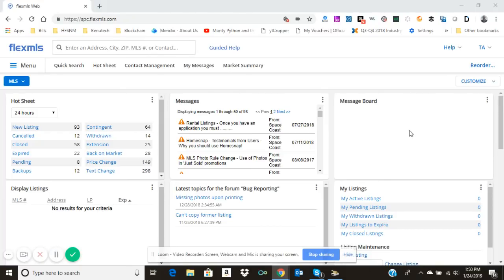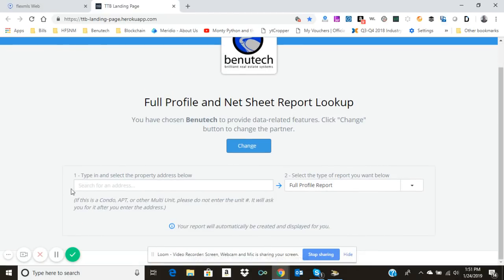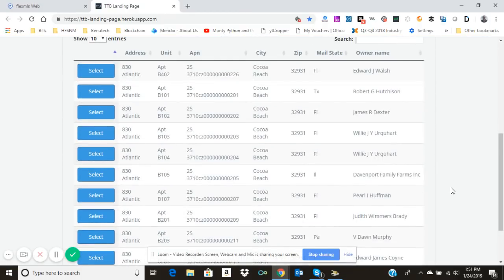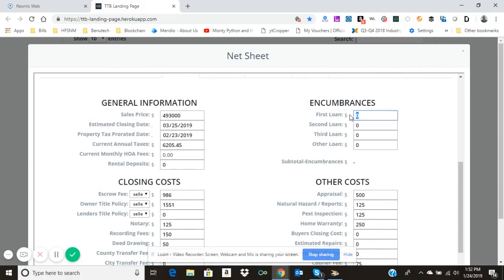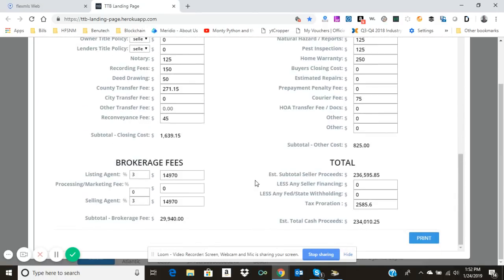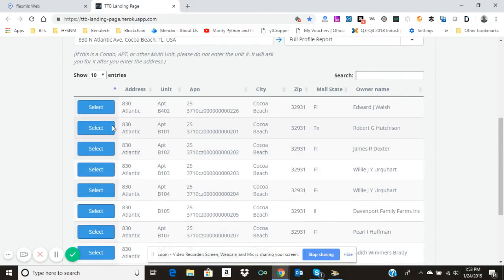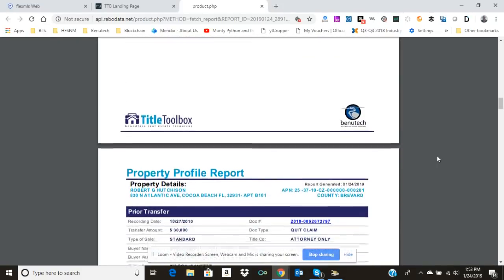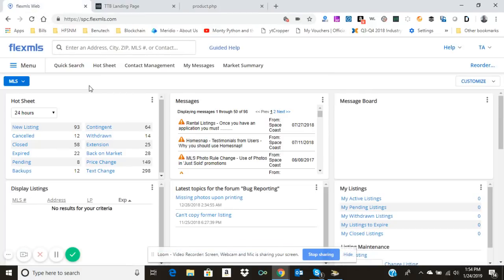2d1574ac2c834af3ae8b8c01e49af545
SpaceCoast AOR - TTB Report Widget